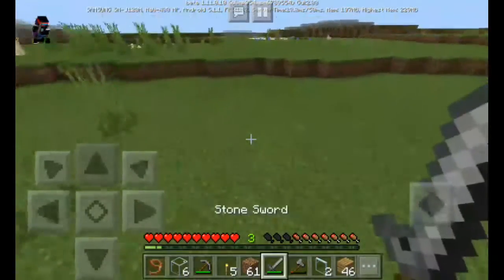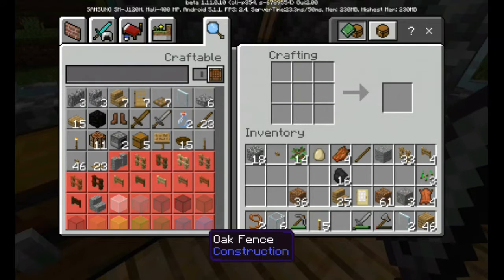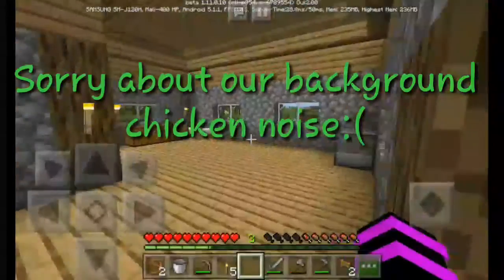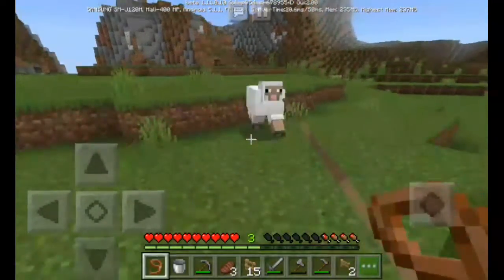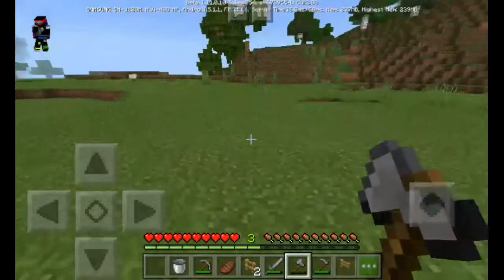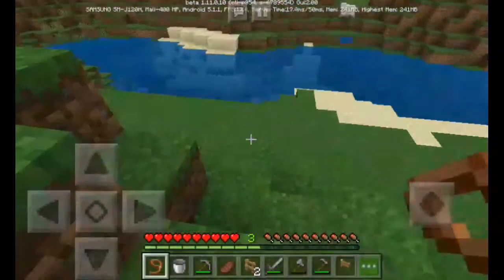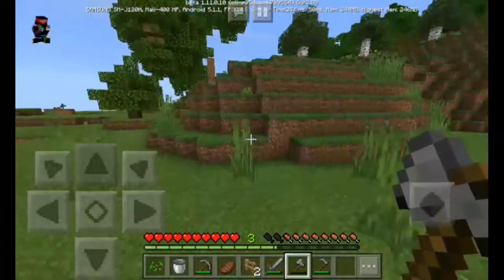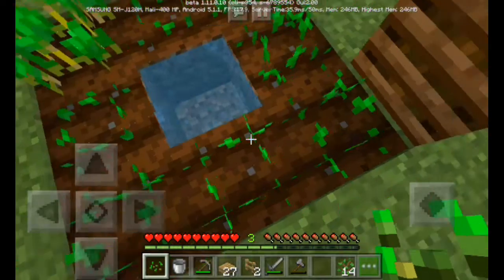Minecraft Survival EP. 2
ANIMAL FARM

Hello Everyone! Welcome Back in a Brand New Episode of Minecraft Survival series